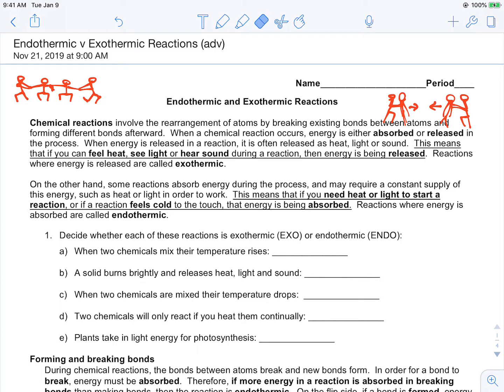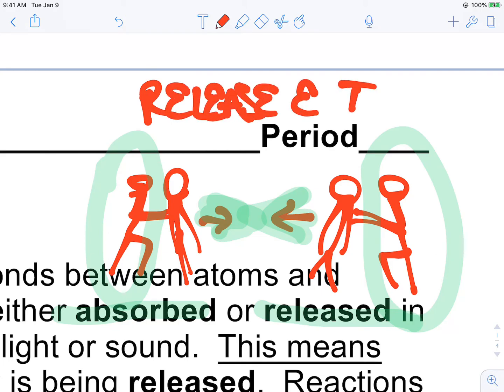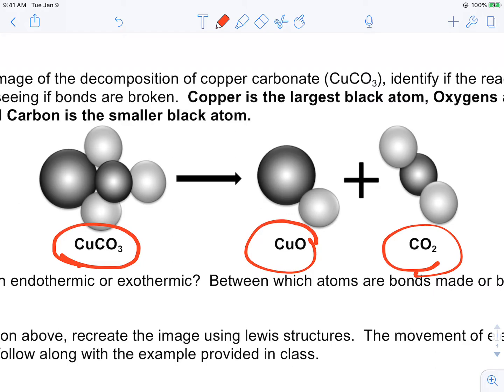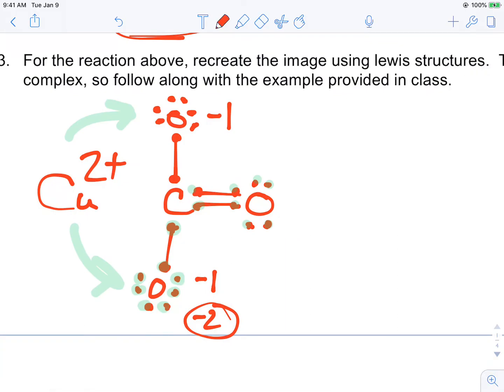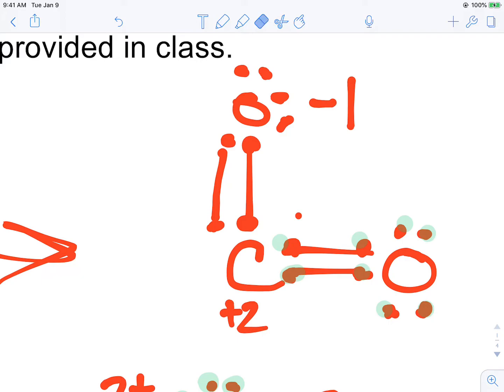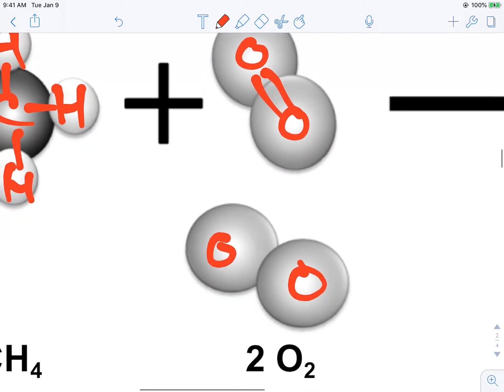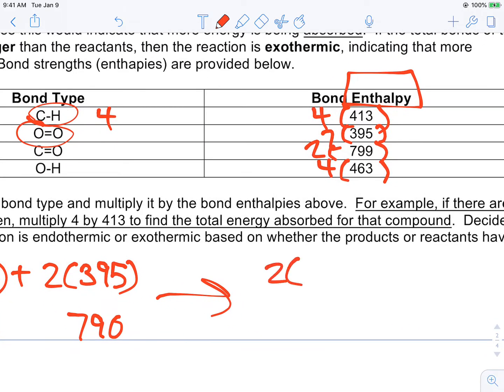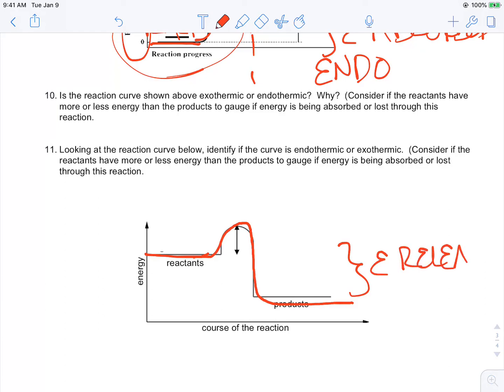Endothermic & Exothermic Reactions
Tutorial for Advanced 8th grade students